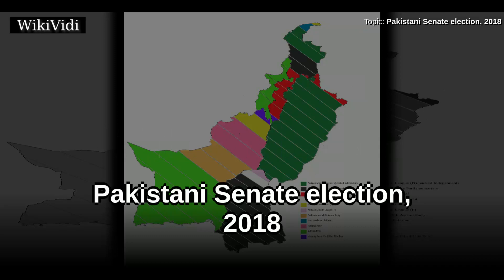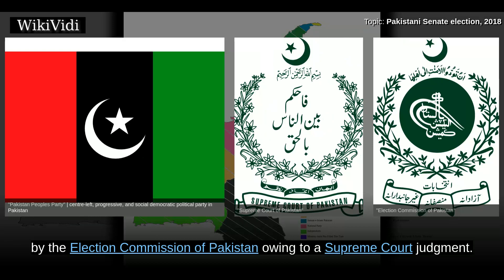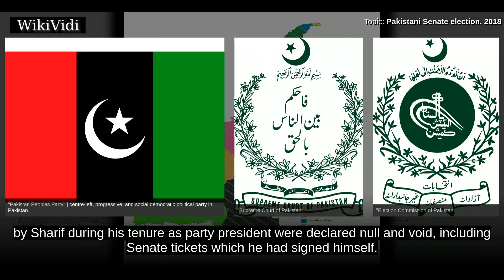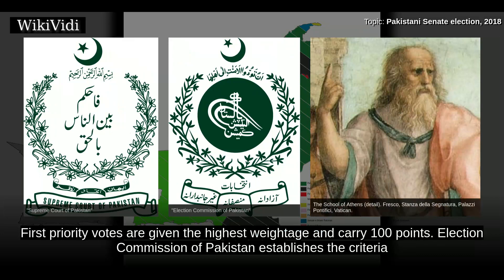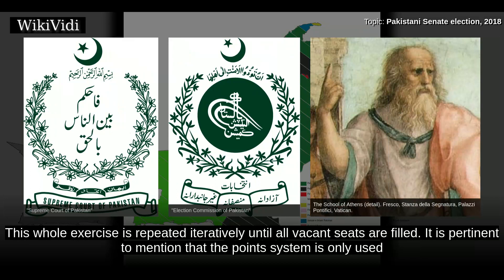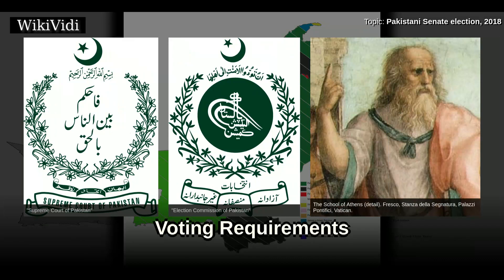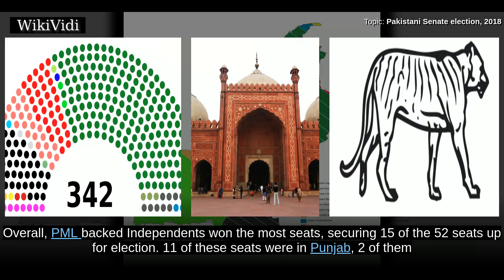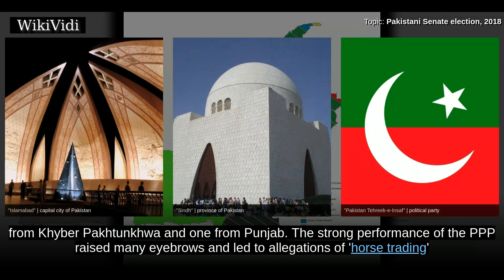PAKISTANI SENATE election, 2018 - WikiVidi Documentary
The triennial Senate Elections of Pakistan were held on 3 March 2018 to replace 52 retiring senators - half of the Senate's strength - with the winning candidates serving six-year terms. Overall, Pakistan Muslim League came out as the largest party, followed by the Pakistan Peoples Party and the Pakistan Tehreek-e-Insaf. Prior to this election, PML candidates were declared as independents by the Election Commission of Pakistan owing to a Supreme Court judgment.

Shortcuts to chapters:
00:00:42 Background
00:01:30 Voting
00:02:48 Voting Requirements

Copyright WikiVidi.